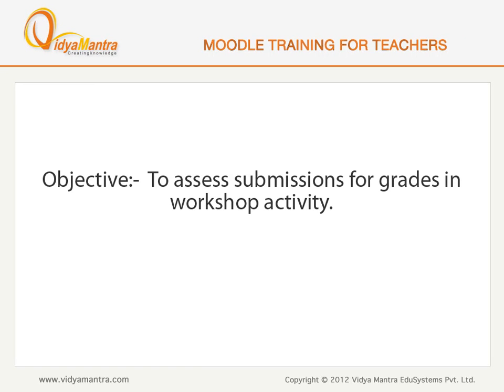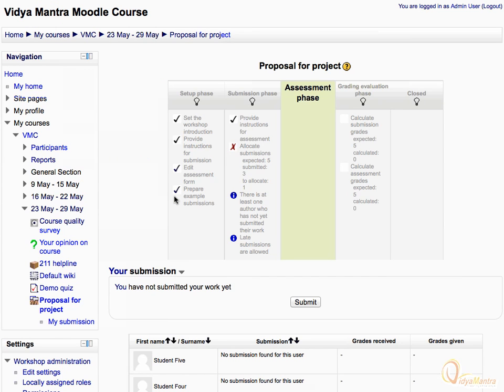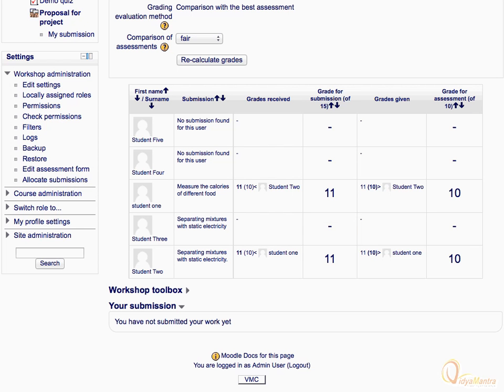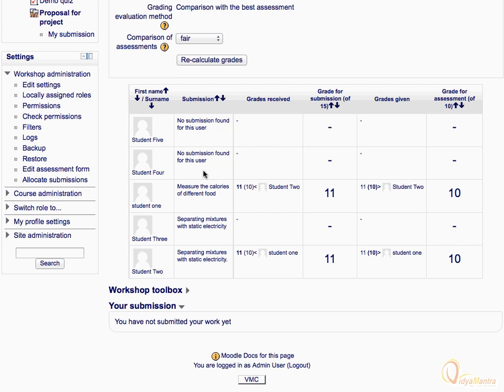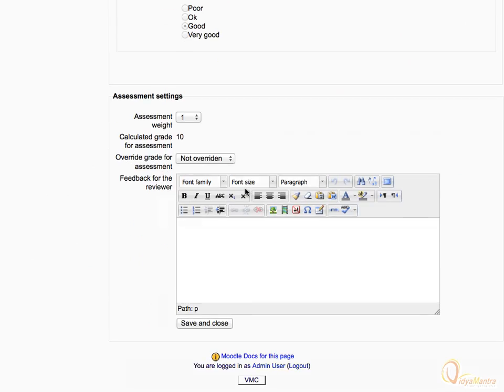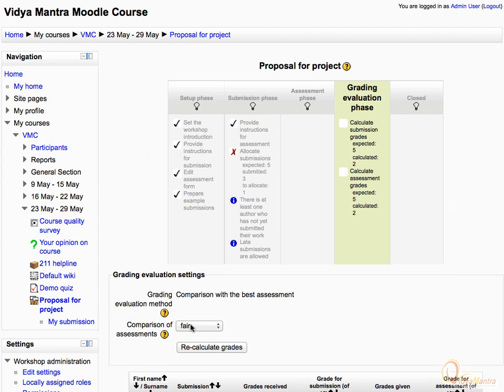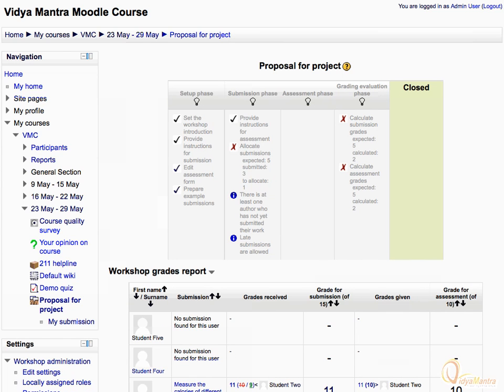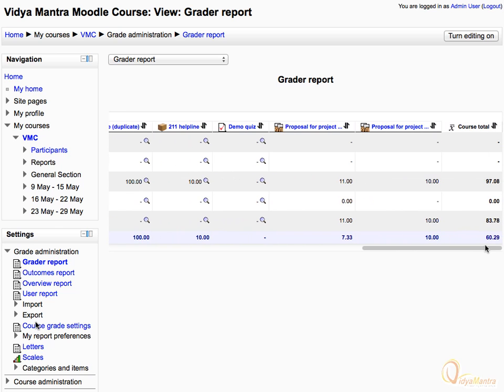Moodle - Grading phase of workshop activity